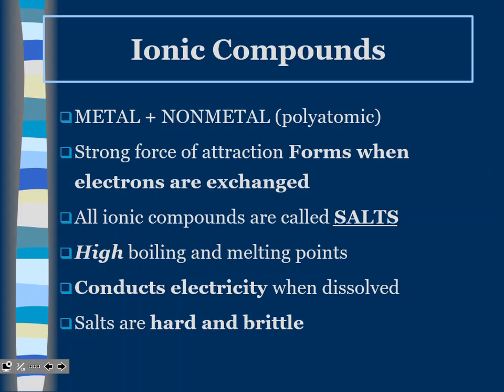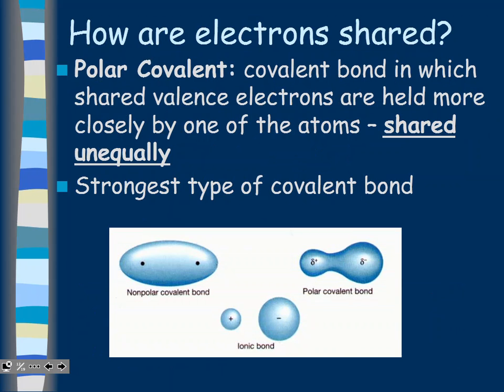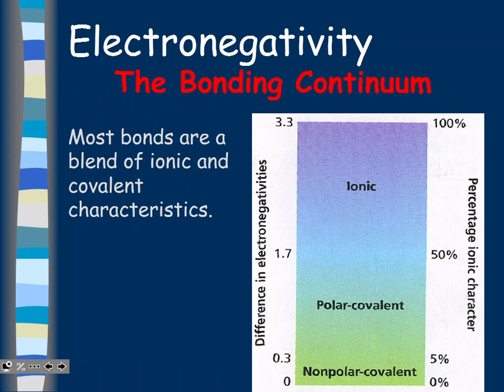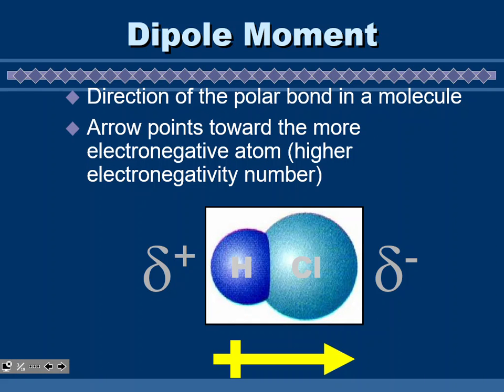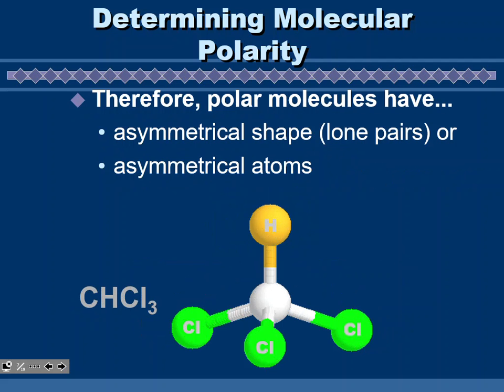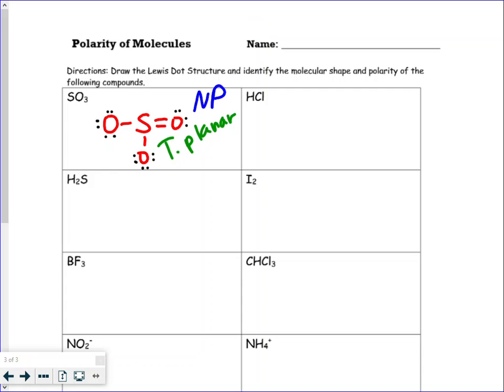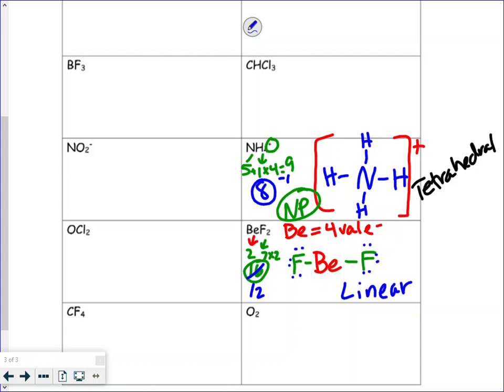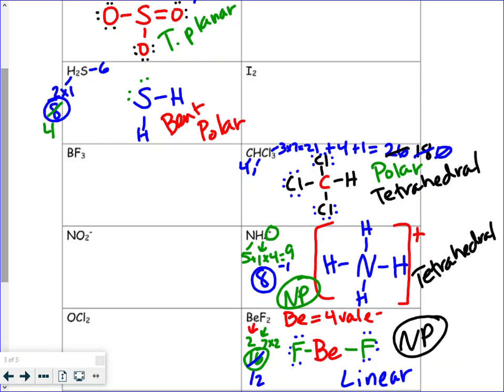HN Bond & Molecular Polarity